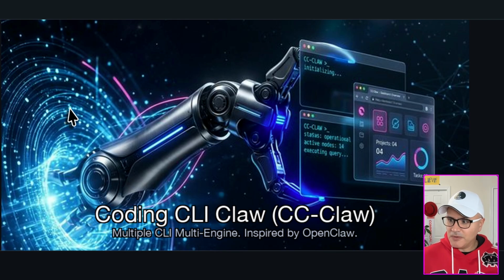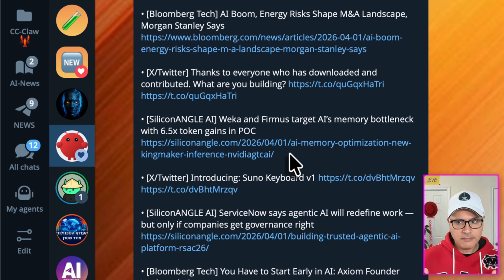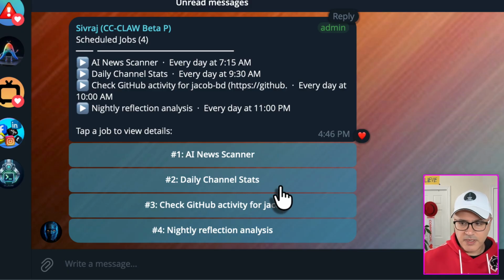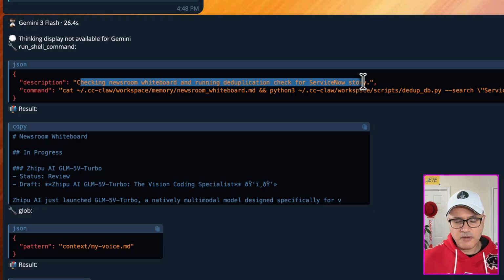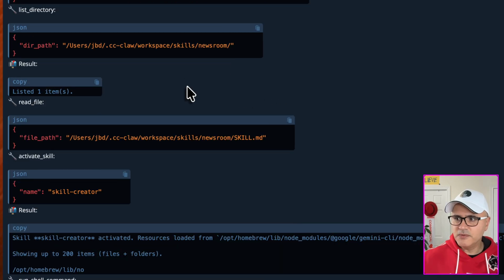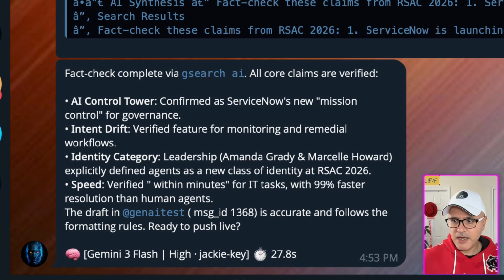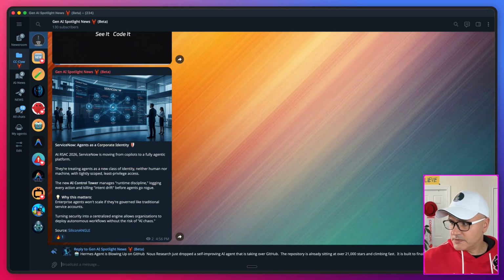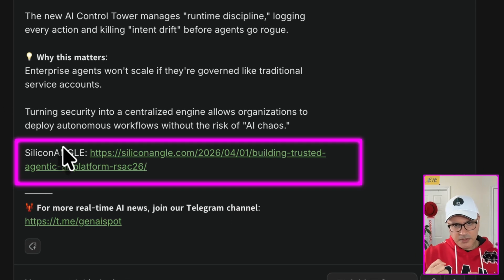My Autonomous AI Newsroom V3.0 (I built an Agent for it)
In this video, I show how my custom Telegram AI agent, CC-Claw, replaced my old OpenClaw workflow and turned my newsroom into a faster, review-driven system.

I walk through how the agent scans sources like GitHub, Reddit, and X for stories, drafts posts with Gemini Flash, tracks progress on an AI whiteboard, and fact-checks claims with Perplexity MCP. Then I review everything in a staging channel before approving it for Telegram and pushing platform-specific versions to LinkedIn and X through Buffer.

This video is a shorter version of a full 30-minute video.

If you want to see what a real AI content workflow looks like, from research to publishing, this is the full stack.

Key Takeaways:
🤖 Run an AI newsroom from a Telegram chat
✅ Add fact-checking with Perplexity MCP to cut bad claims
📝 Format and distribute content across Telegram, LinkedIn, and X in a single run

Chapters:
0:00 Why I Rebuilt My Newsroom Workflow
0:27 Meet CC-Claw, My Telegram AI Agent
1:32 How the Agent Scans the News
3:39 Drafting Posts with Gemini Flash
5:00 AI Whiteboards and Skill Context
6:25 Fact-Checking with Perplexity MCP
8:59 Reviewing Drafts in the Staging Channel
9:20 Publishing Live to Telegram
9:40 Cross-Posting to LinkedIn and X with Buffer